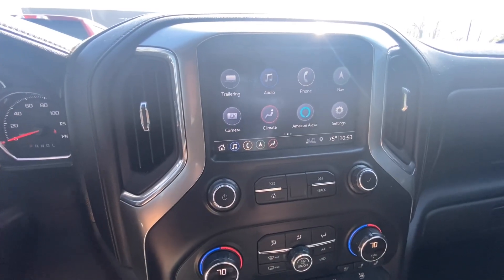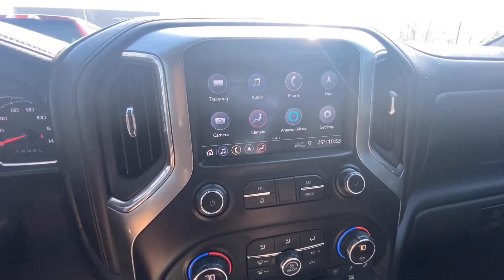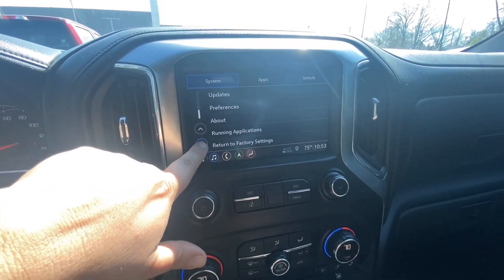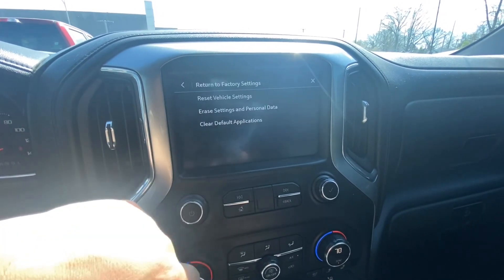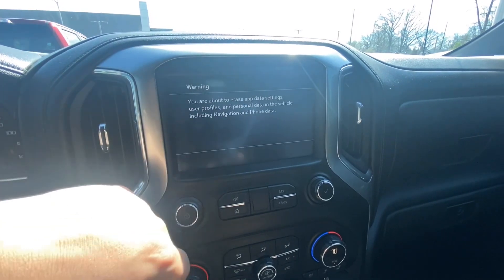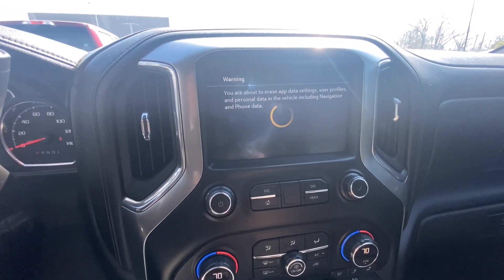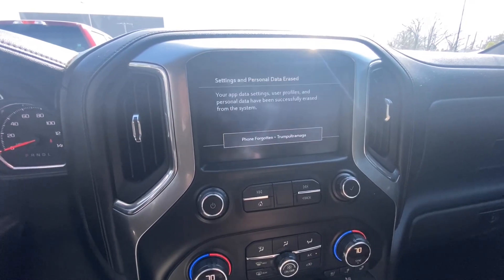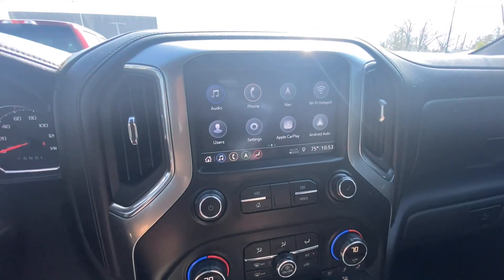Clearing Your Personal Information from your infotainment system! Important How-To Information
I always advise my customers to factory reset their infotainment center on their trade in vehicles.  This is a Step by Step guide on how to do that.  I'm using a 2019 Silverado in this demonstration but, it is very similar on every car equipped with factory Infotainment systems.